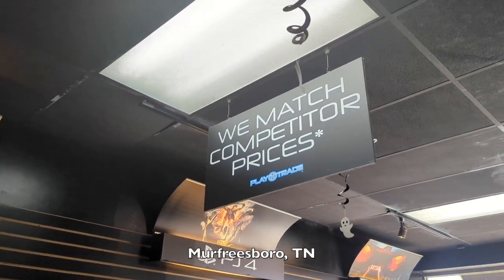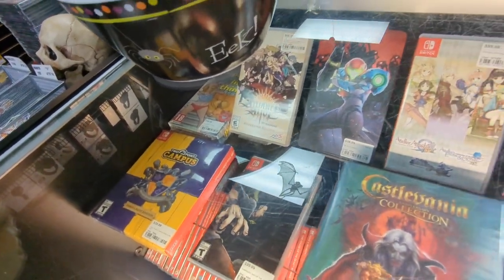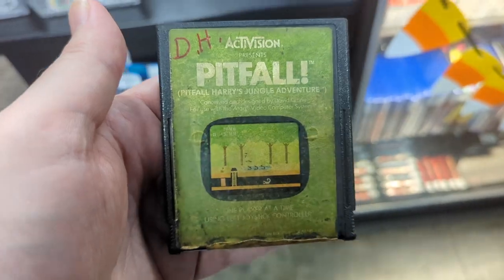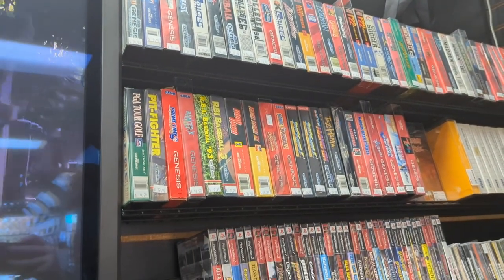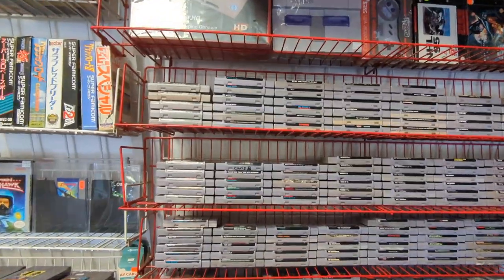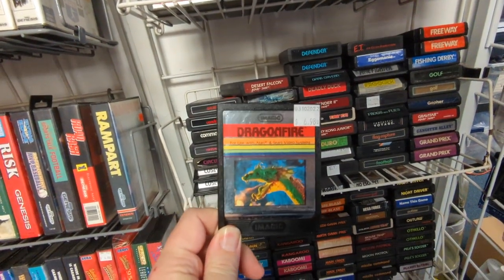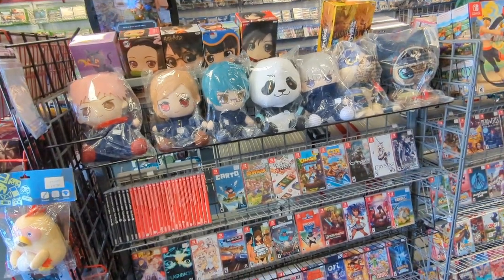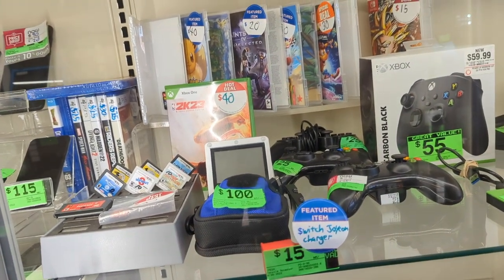Let's Shop at PlayNTrade & Game Trader in Murfreesboro, TN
I was in Nashville for Music City Multicon. While I was in town the neighboring Murfreesboro had a couple of game stores I wanted to check out so let's check them both out!  Play N Trade and Game Trader are both only a few blocks away from each other so it made it easy to visit both.

MAILING ADDRESS
John Riggs
4010 Summitview Ave